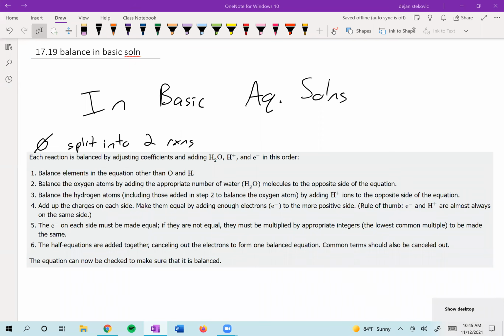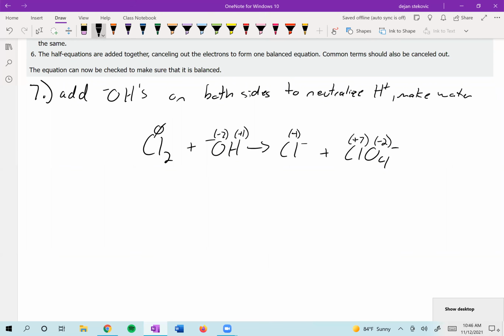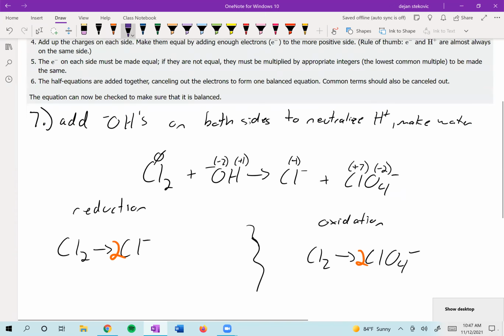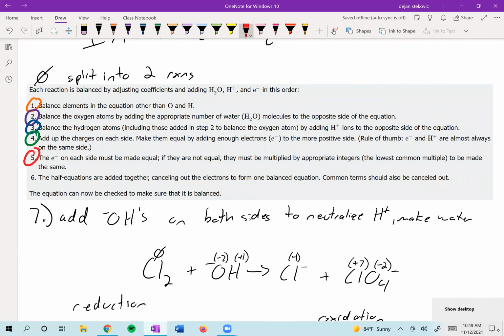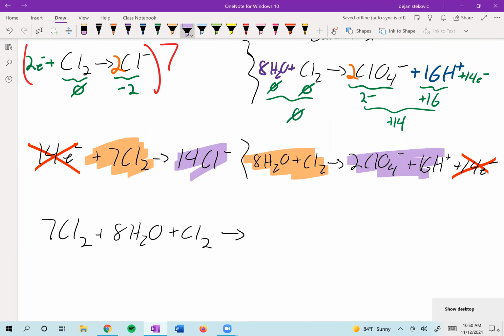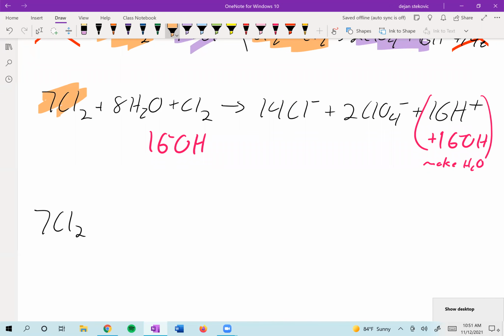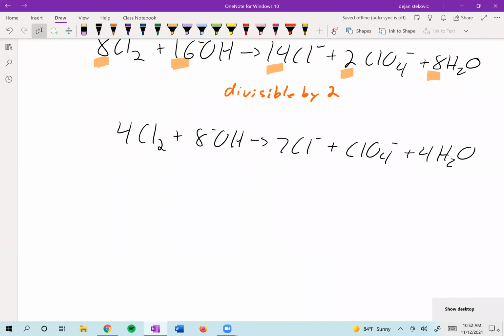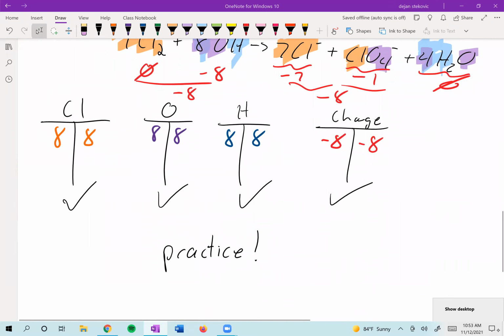CHEM102 CH17 pt19 Balancing in Basic Soln